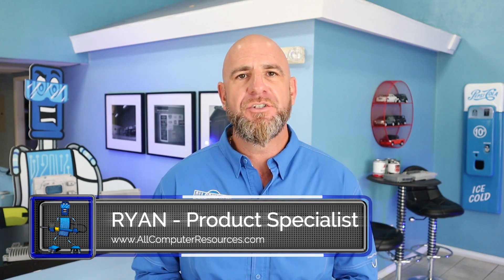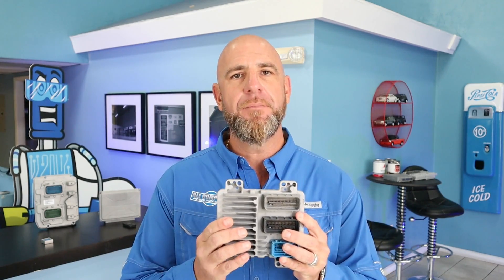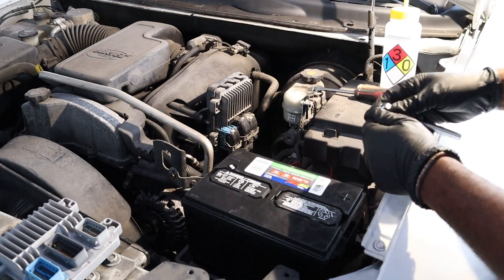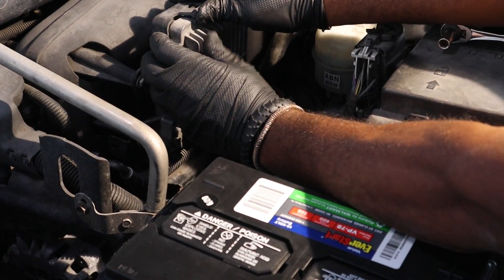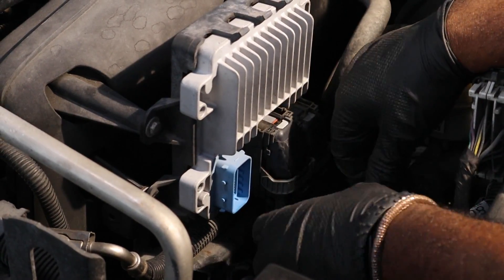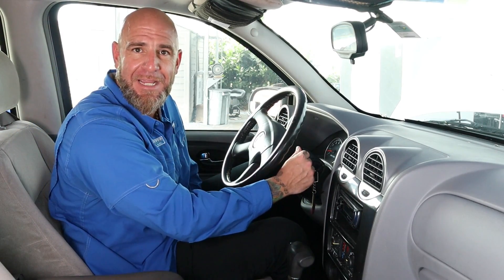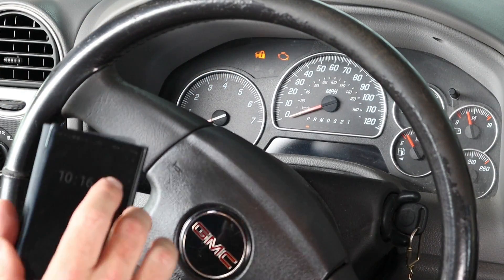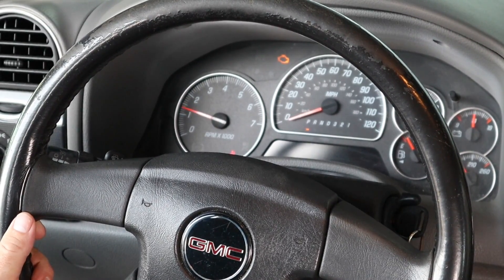HOW TO PROGRAM KEY FOR GM/CHEVY ANTI-THEFT - ECU REPLACEMENT PK3+ / PASSLOCK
In this video I will walk you through installing a replacement ECU and performing the Key Relearn procedure for PK3+ and Passlock GM Vehicles.